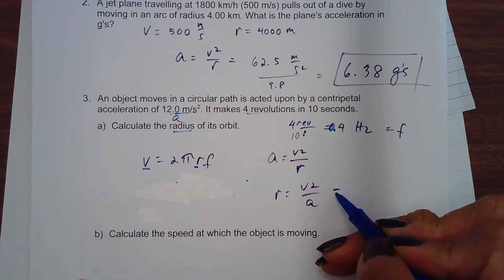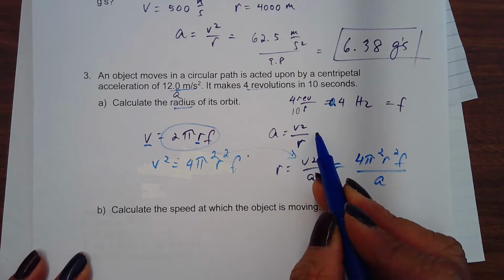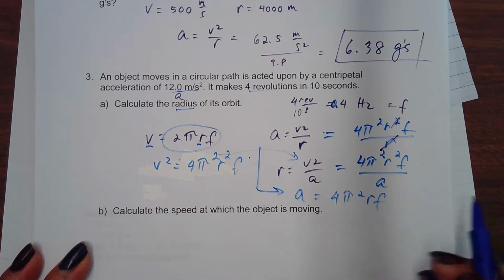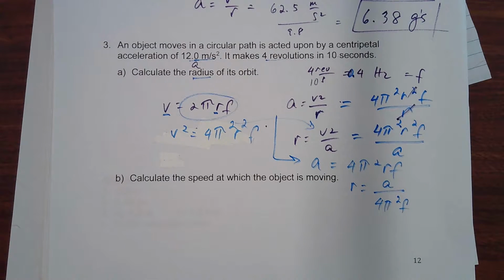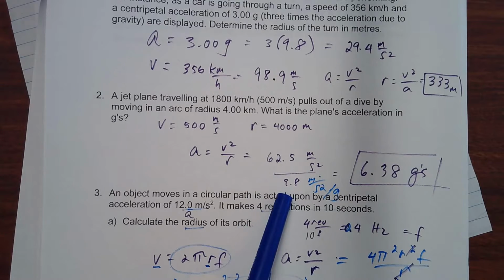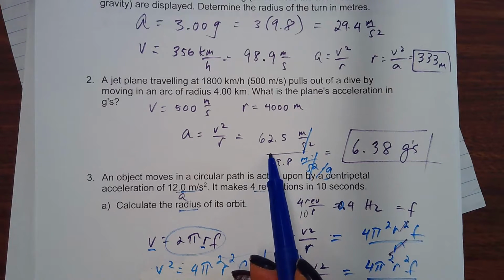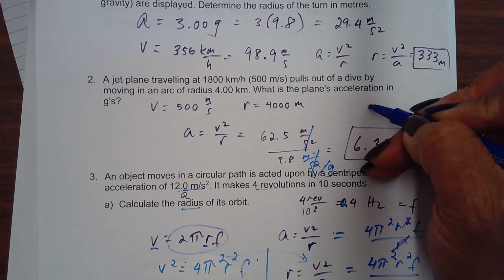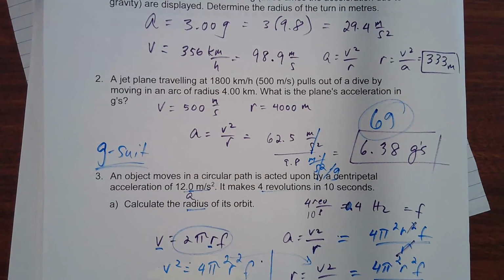Mabini Pagtakhan Live Stream